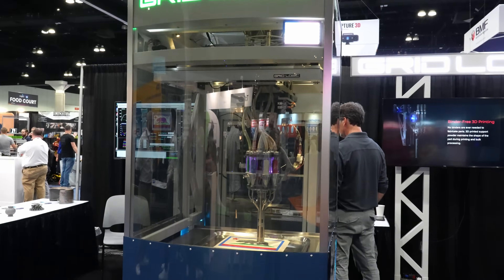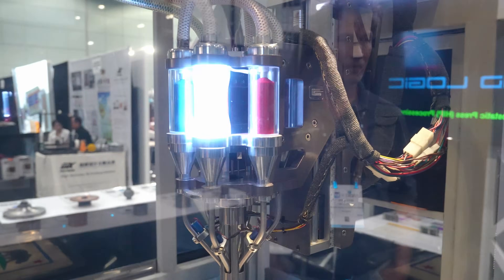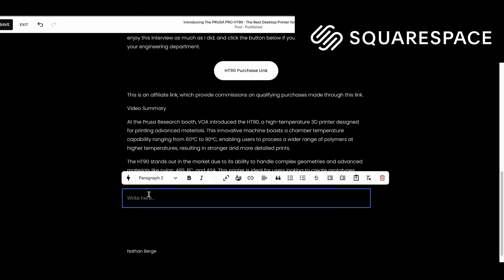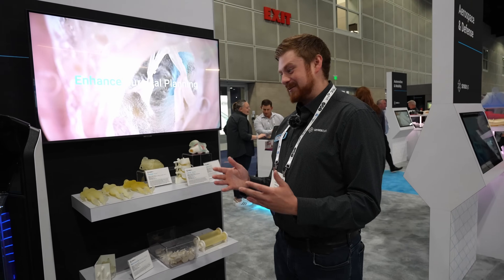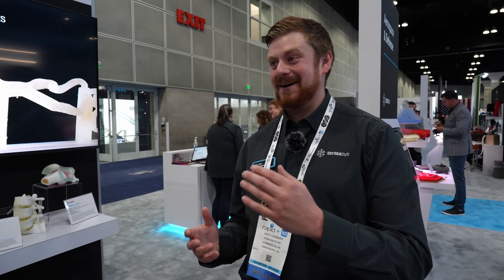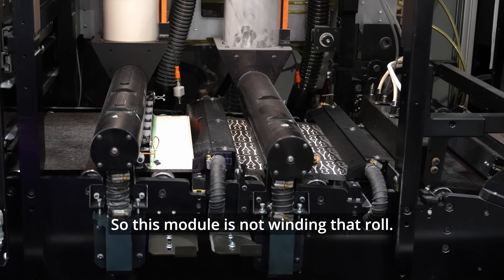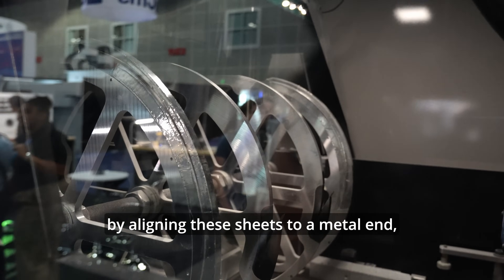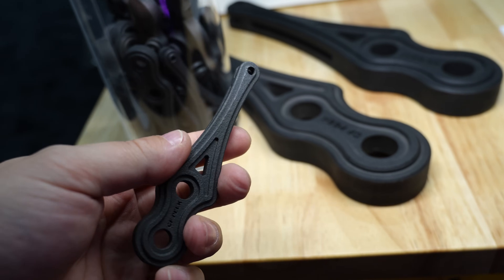Mindblowing 3D Printers at RAPID+TCT 2024 (GRID LOGIC, Stratasys, Impossible Objects)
Today's Watch: Casio Classic G-Shock GWM5610-1

0:00 Grid Logic Powder Printing
2:38 Squarespace Promotion
3:53 Stratasys Digital Anatomy
7:33 Impossible Objects Demo

Sovol SV-08
Bambu Lab A1 P1P P1S X1C
Creality Ender 3 K1 K2